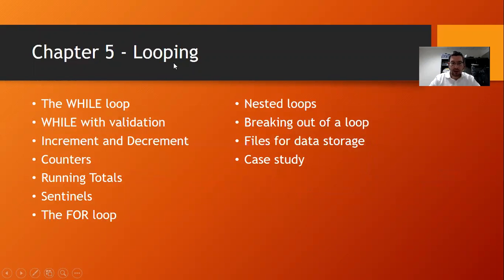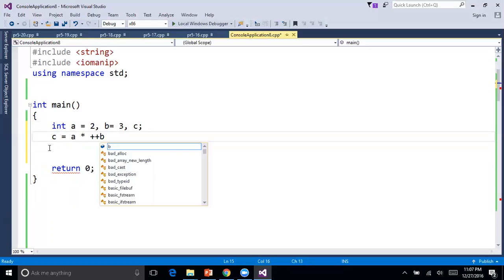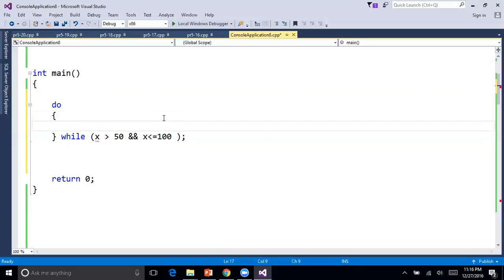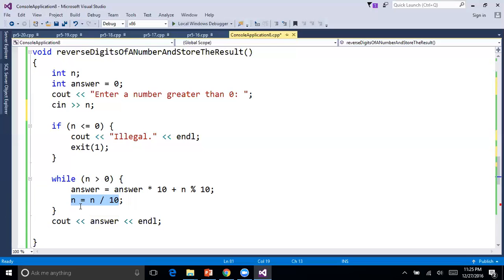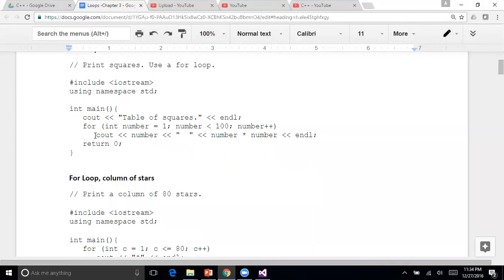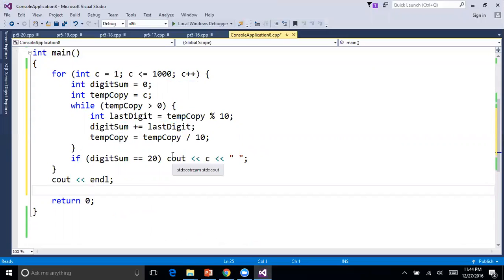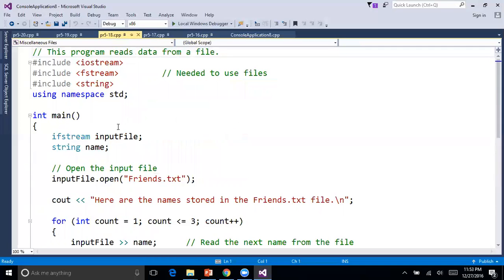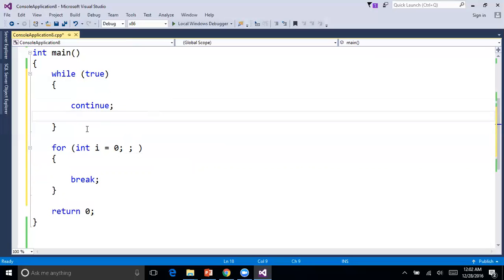8 C++ While Loops, For Loops, Files - Chapter 5